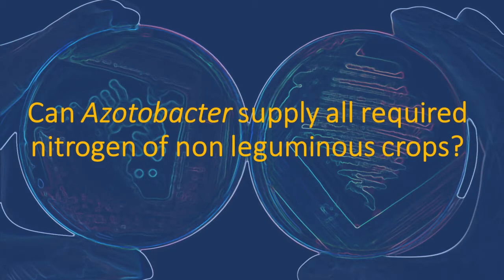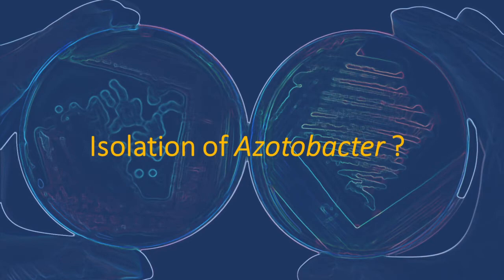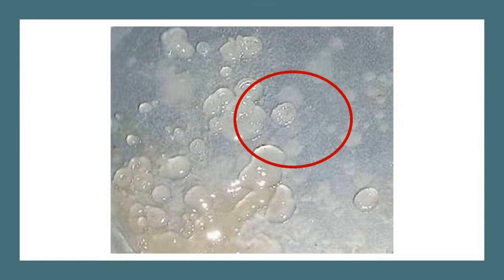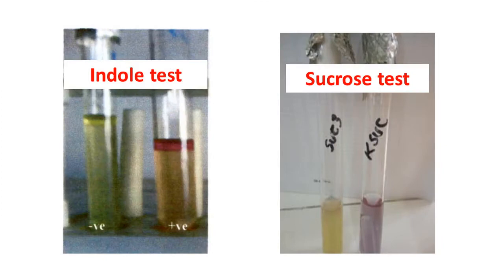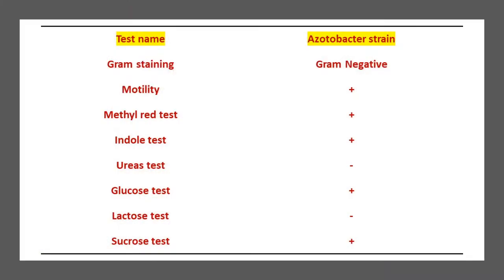Azotobacter - Isolation and characterization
Azotobacter is a well-known and important microbial inoculant, used for providing nitrogen to many non-leguminous plants especially rice, wheat, millet, cotton and several vegetables.
Interesting paper to read about extent of nitrogen fixed by Azotobacter - An Environmentally Friendly Engineered Azotobacter Strain That Replaces a Substantial Amount of Urea Fertilizer while Sustaining the Same Wheat Yield by Bageshwar et al. 2017 a team in IARI.